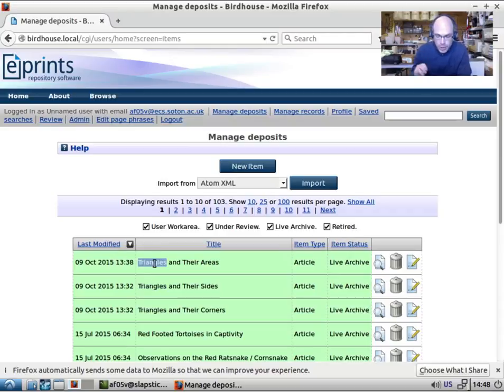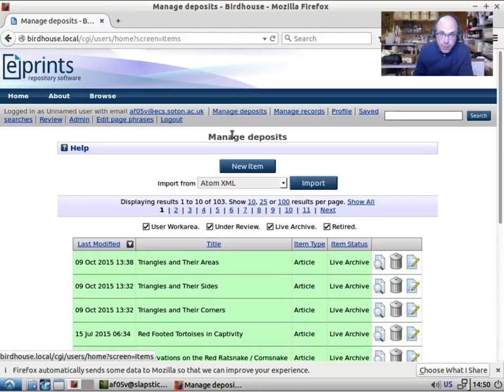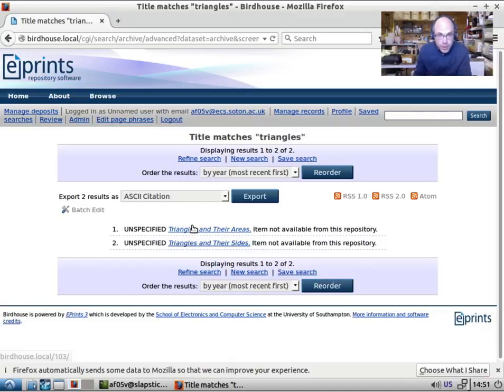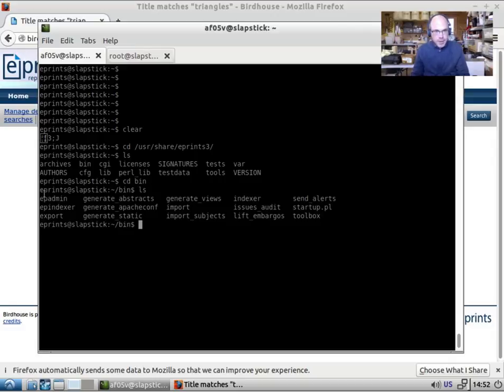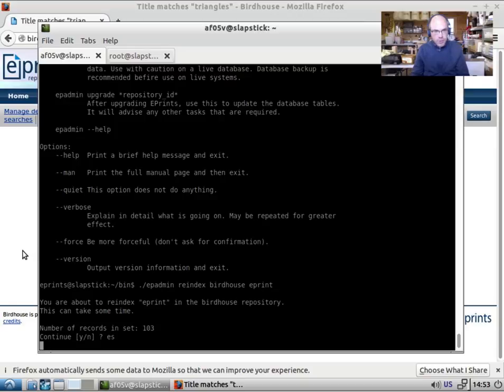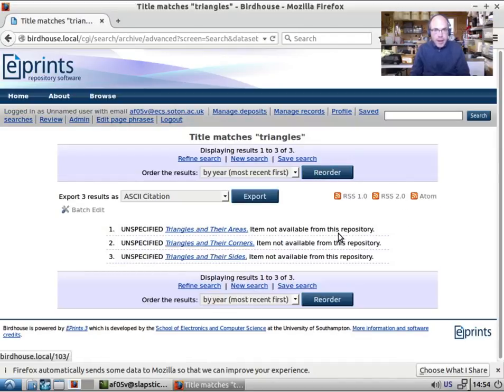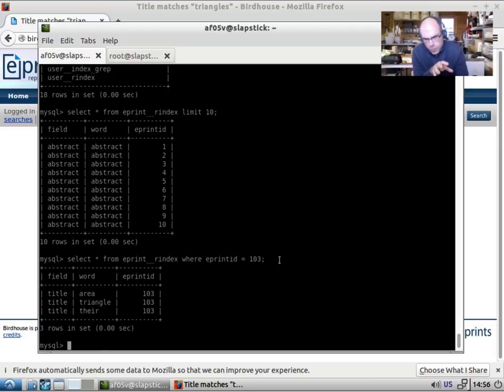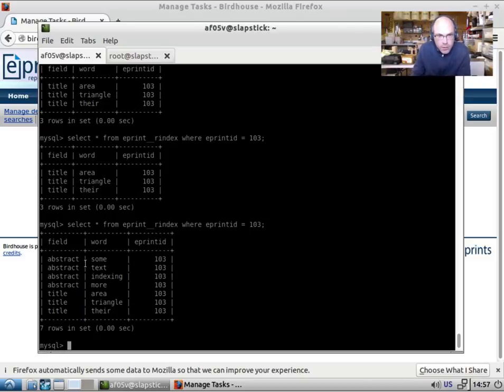Troubleshooting Search Issues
A walkthrough of some common issues with search in EPrints, including checking and starting the indexer, and reindexing the repository.

00:14 Identifying problems in searches
00:46 Comparing number of items in browse with number returned in search
00:57 Checking the search indexer
01:10 Indexer Status screen - list of pending tasks
02:02 Starting the indexer
02:38 Checking for items not showing even after indexer has run
03:11 Reindexing an item
03:17 Finding the /bin directory
03:55 Finding the epadmin command
04:06 Operations available to the epadmin command
04:26 Accessing detailed help for a command
04:53 Reindexing the whole repository
06:10 Investigating in the database
07:06 Showing index tables
07:39 Viewing index for specific eprint
09:06 Normalised values

(with thanks to Lizz Jennings for the index)